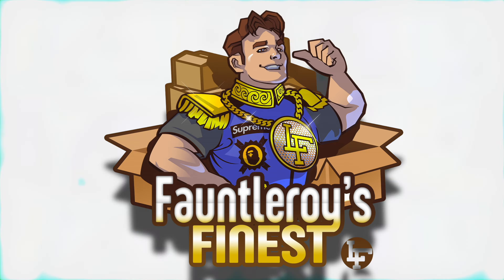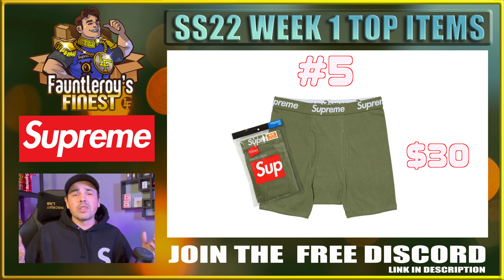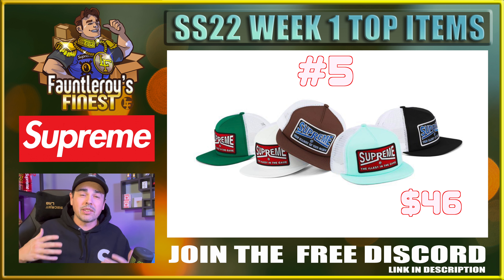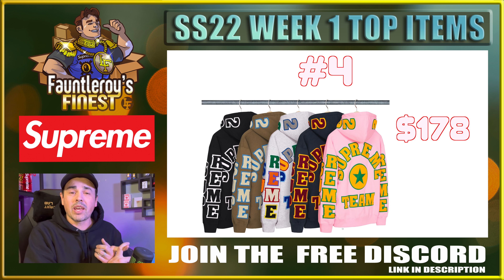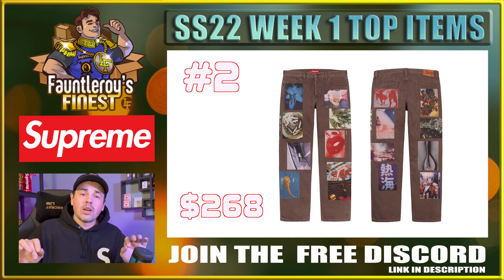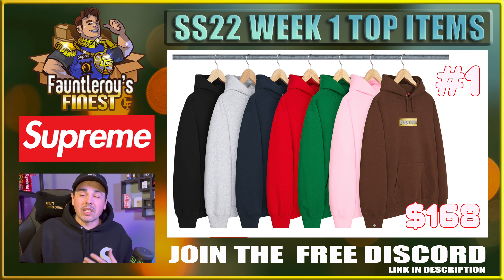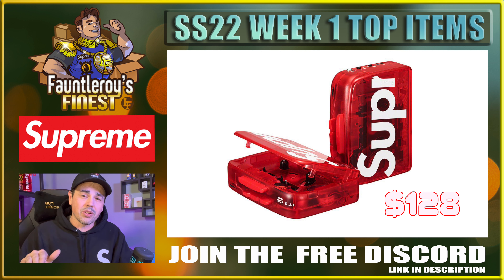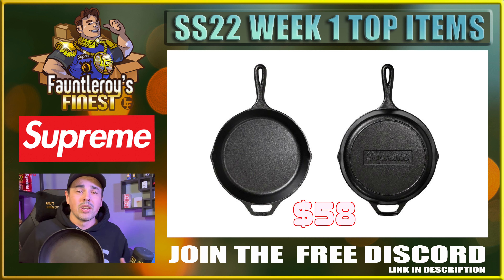Supreme SS22 Week 1 Top Items - Box Logos Are Back!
Supreme SS22 Week 1 is here and I am going to let you know what items to go for and what to leave alone. Oh and and we have Box Logos again.

If you want to cop Supreme for retail then do yourself a favor and sign up for the discord!

supreme spring summer 2022, thegamingguy, supreme
 supreme live cop ss22 live cop supreme
 supreme summer tees supreme box logo live cop
 Supreme Airstream, Supreme Week 1, Supreme SS22 Week 1, Supreme top items supreme droplist